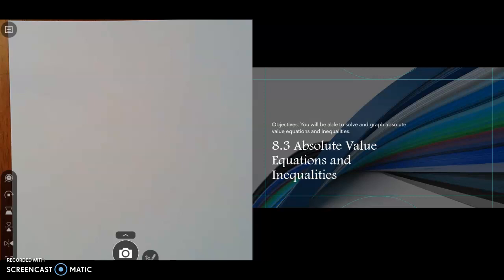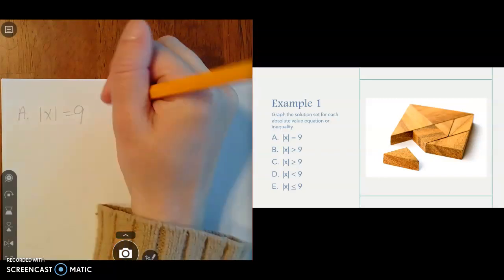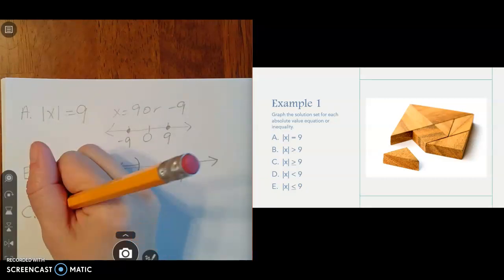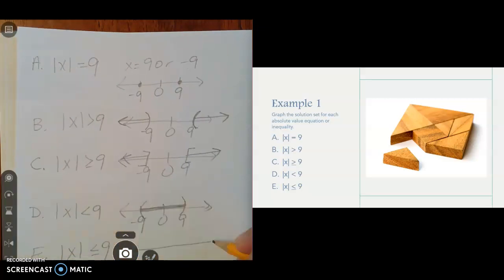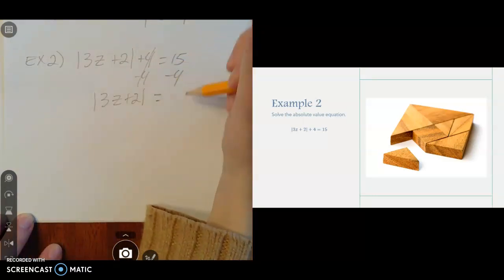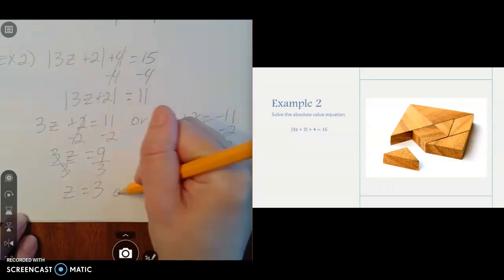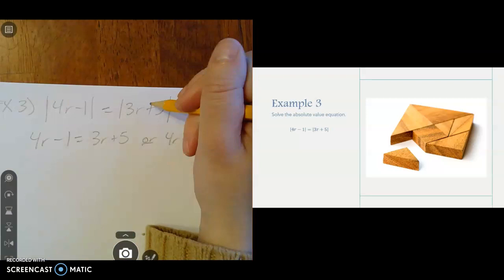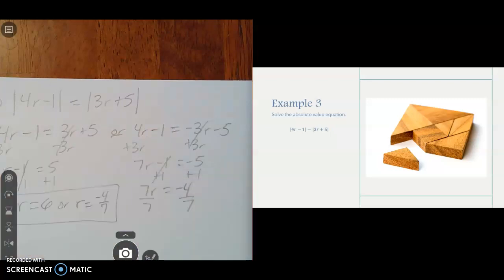8.3 A - Absolute Value Intro and Equations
Lesson video introducing absolute values and solving some absolute value equations.